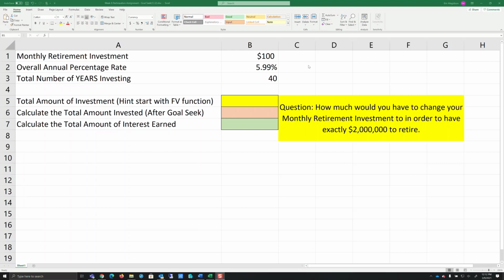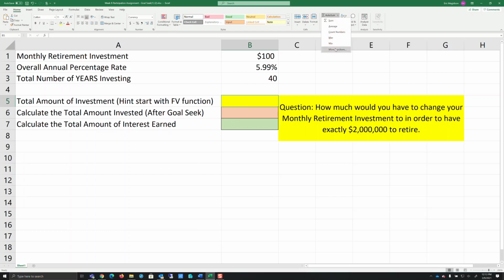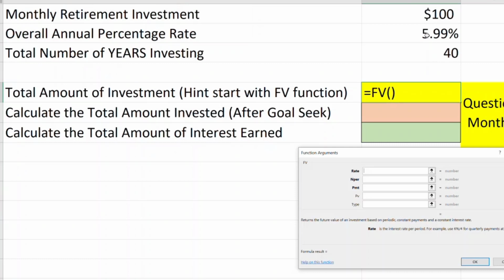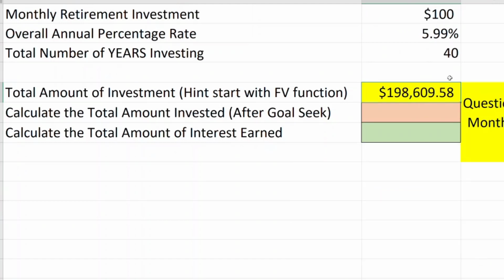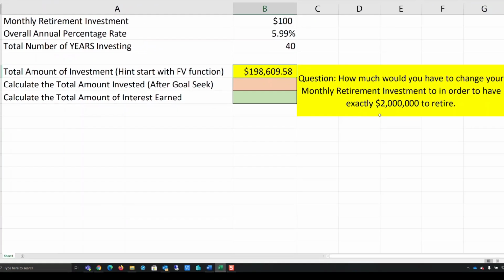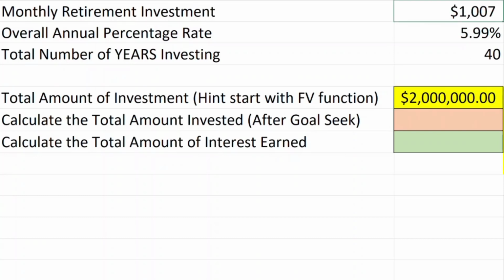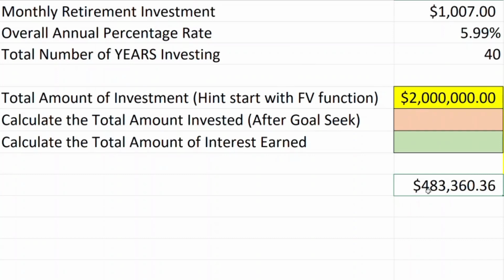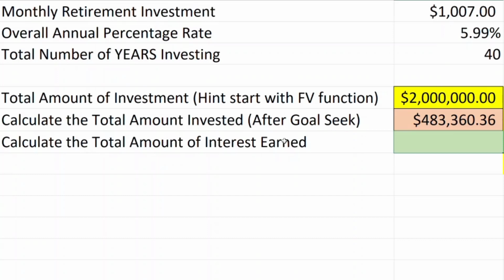Goal Seek - Applying Excel Goal Seek to an Basic Investment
This video demonstrates how to use goal seek to find a total amount that needs to be invested in order to reach a stated goal at the end of the investing period.